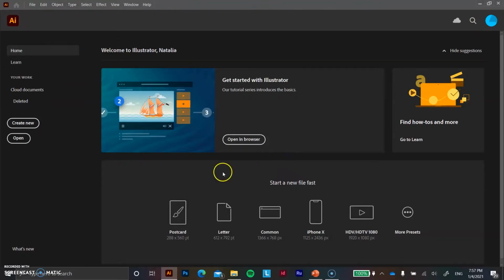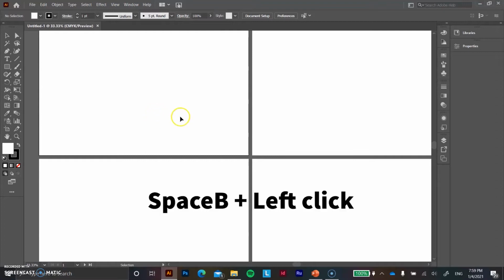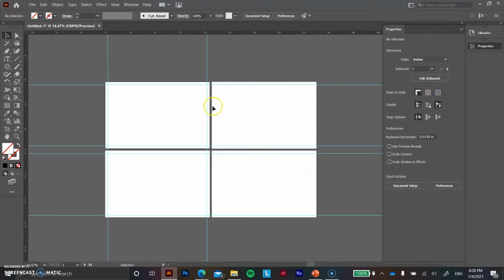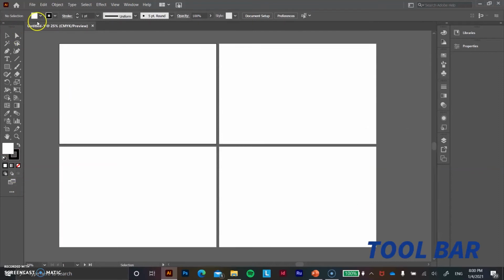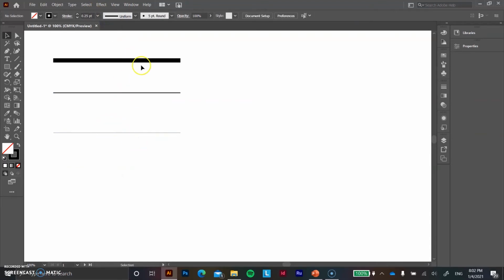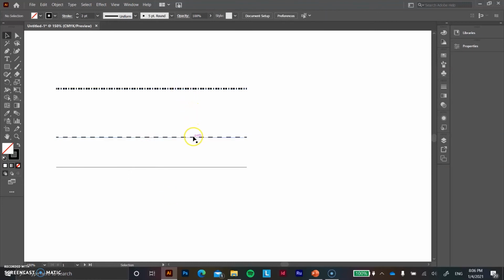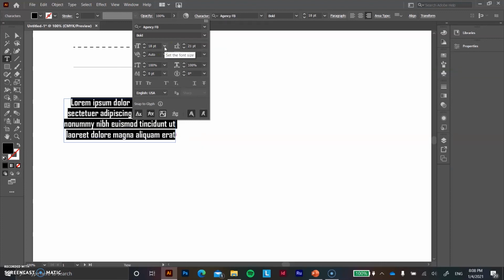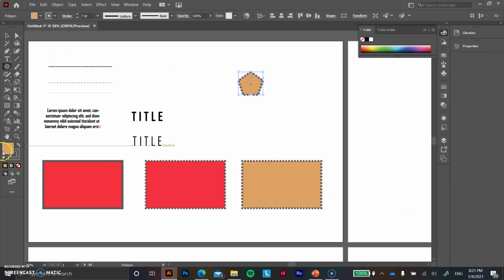Adobe Illustrator Basics | Architecture 101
The basics on Adobe Illustrator, how to draw lines: stroke and linetypes, text: fonts and character, color: fill, stroke

Chapters:
0:26 Setting a new File
1:38 How to navigate
2:03 Guides
3:31 Document setup
3:57 Settings
4:13 Layers
5:05 Line Tool
5:31 Stroke
5:47 Copy command
6:49 Line Opacity
7:09 Dashed lines
7:22 Dotted lines
7:47 Text Tool
8:16 Fonts
8:49 Text Character
9:46 Color
9:57 Selection Tool
10:26 polygon tool